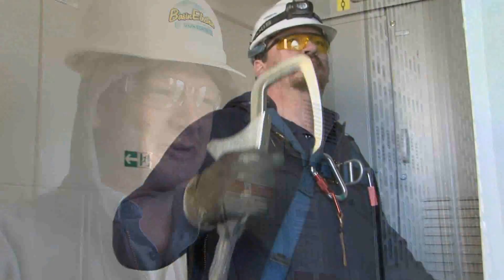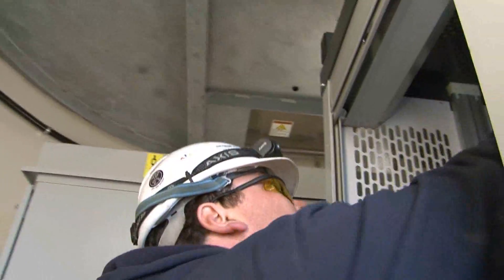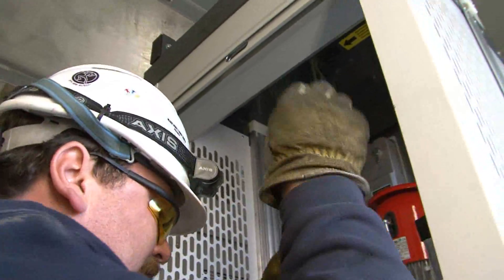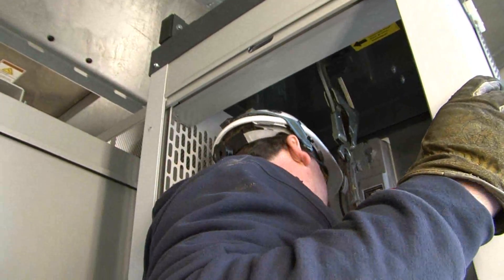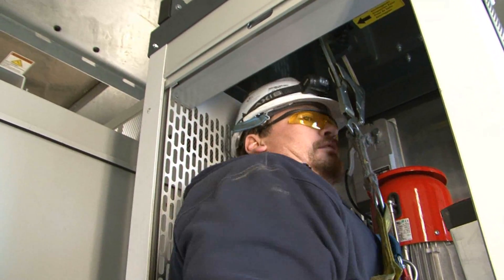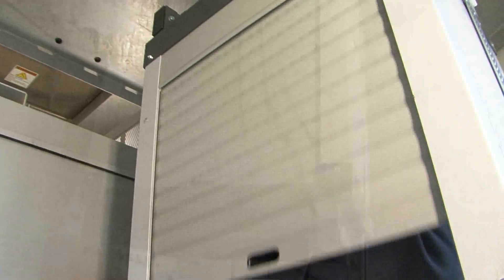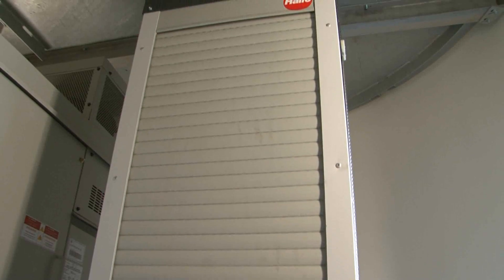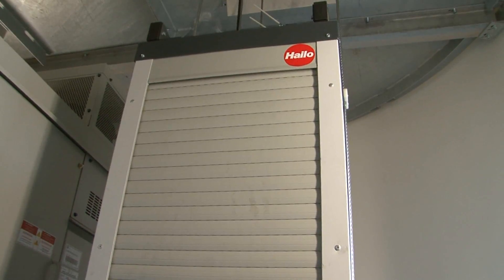Lifts make "climbing" a wind turbine easier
Imagine climbing a vertical ladder that's 262-feet high, just to start your job. That's what the wind technicians at the PrairieWinds ND 1 and PrairieWinds SD 1 projects have been doing to maintain 188 turbines, until now.

The turbines in the projects near Minot, ND, are fitted with man lifts, which transport technicians to the top of the turbine, functioning like a small elevator. Soon every lift at the turbines in South Dakota will be operational as well.

Kevin Tschosik, manager of distributed generation at Basin Electric, said technicians must go to the top of the turbine when computer readings show faults: for example, when oil level needs to be checked or a sensor needs to be replaced, dirty slip rings are causing communications problems with the hub, there's a frozen anemometer, or when the turbine has pitch fault and blades need to be calibrated.

Ron Rebenitsch, manager of alternative technologies at Basin Electric, said over time, the lifts will pay for themselves in lower maintenance costs, fewer personnel needed and reduced injuries. "We believe these lifts will keep our technicians working longer. As you get older, it's harder to climb turbines, and these lifts will make us a preferred employer. We'll be able to keep the best technicians."

Tschosik said the lifts also keep technicians comfortable and safe in times of hot or cold temperatures. "In the winter, if the technician has to climb to the top, they're sweaty. Imagine that in the cold winter wind. If they know they can use a lift, they'll dress in warmer gear with no concern about getting overheated, then freezing."

A crew of two workers is required whenever work must be completed at the top of the turbine. "We have safety procedures developed that address every scenario we can think of, including what to do if there is no electricity in the turbine and the lift won't operate," Tschosik said.